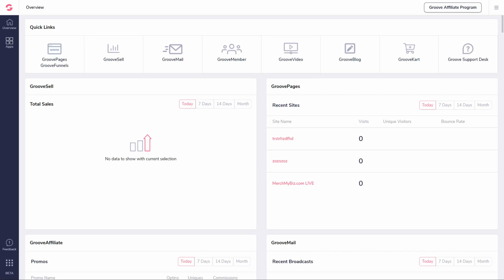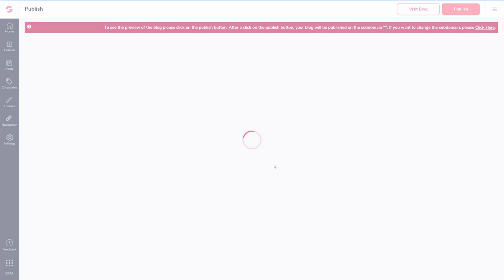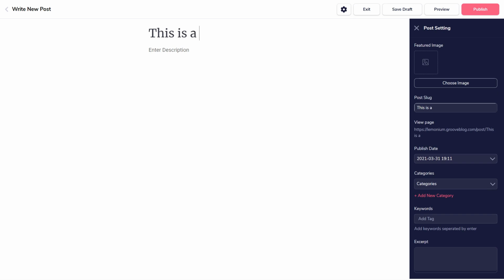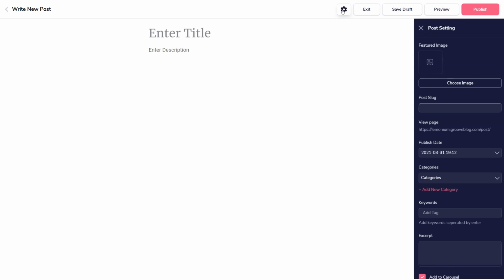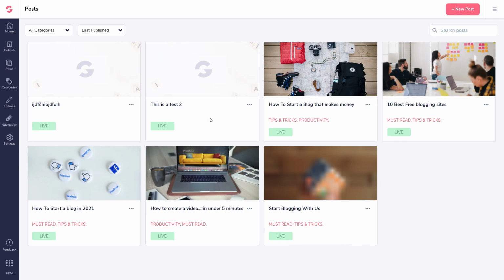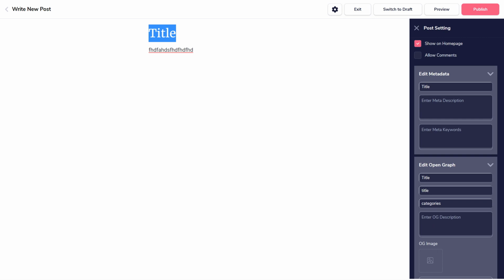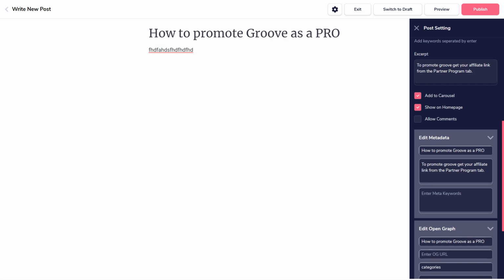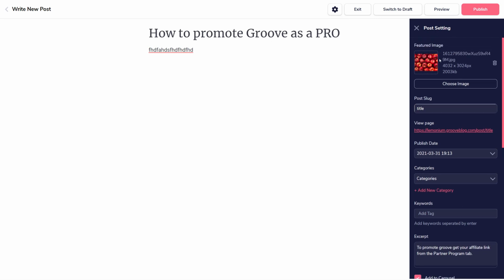GrooveBlog deployment 31st of March 2021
Information about the GrooveBlog update:

Added:
- Blog cloning functionality
- A clickable permalink below the post slug

Improved
- Post scheduling - now it allows back post date
- Pre-populate Social Share/OG information in the post settings

Fixed
- Not able to save or publish a post without a title

RESOURCES